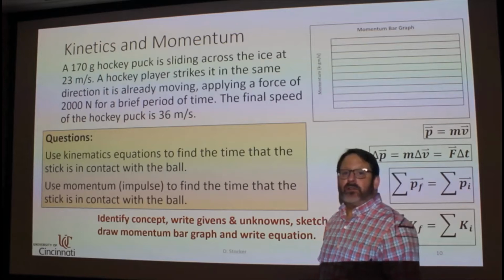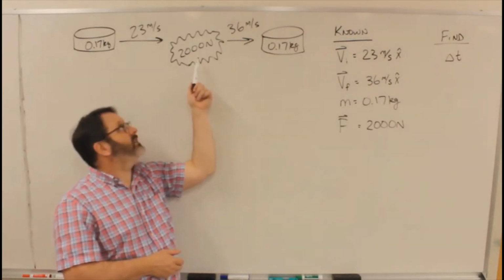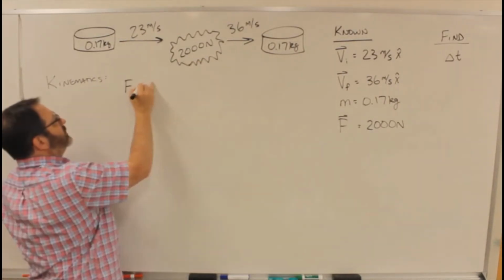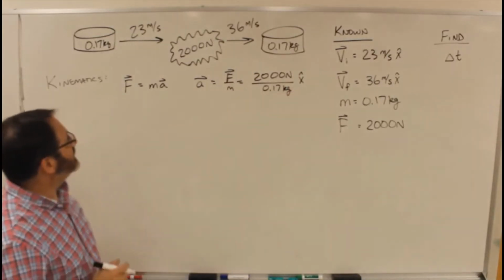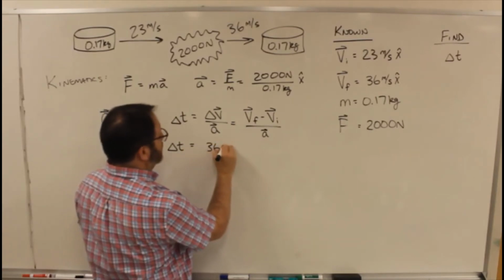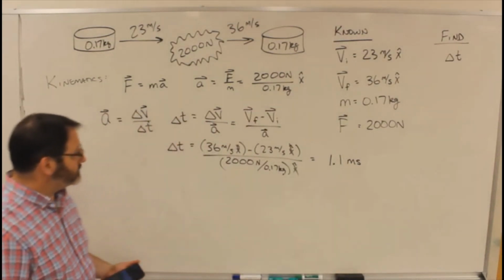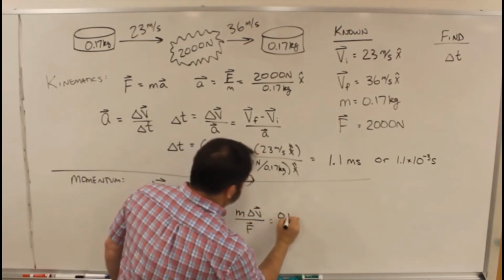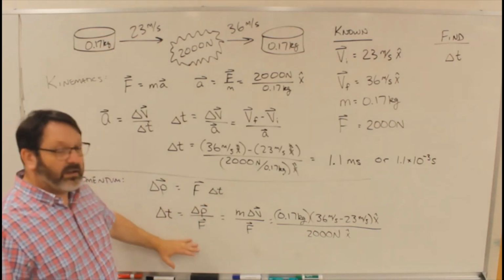Video Example Kinematics and Momentum